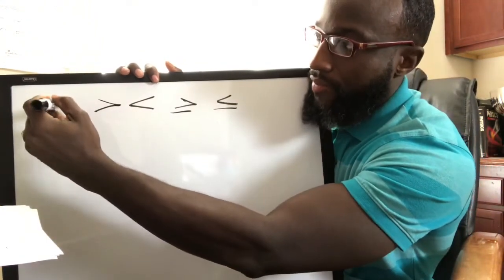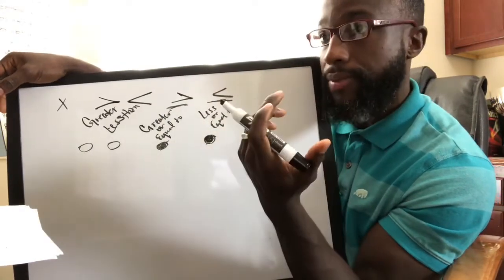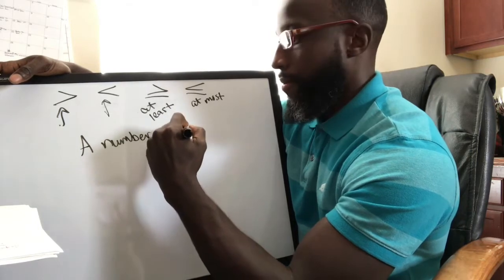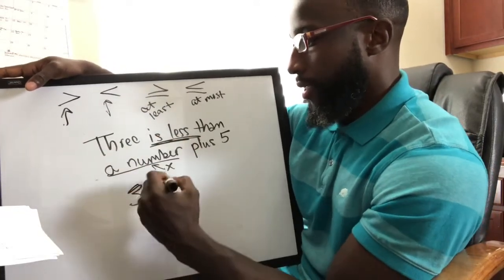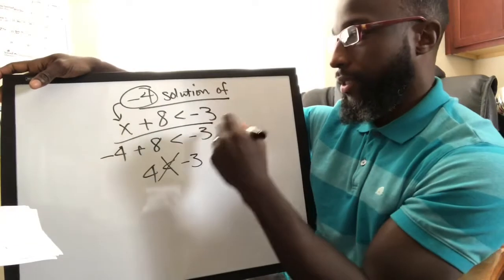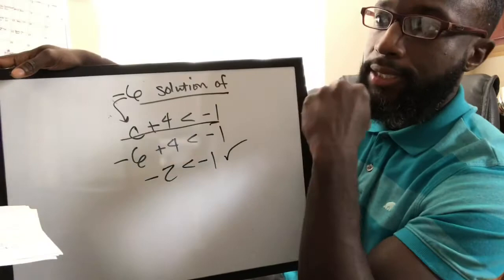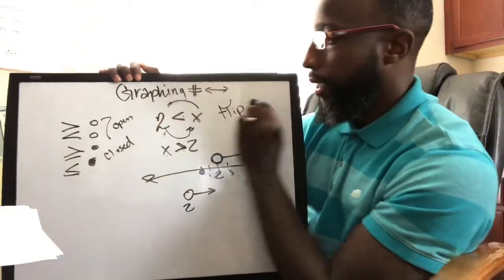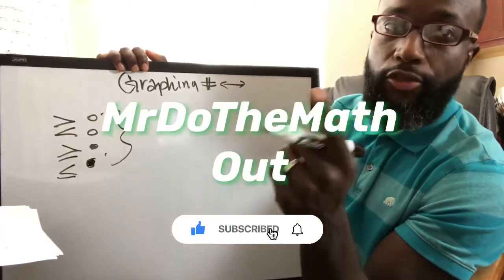Algebra | Properties Of Inequalities | Graphing on Number Line | Writing Inequalities